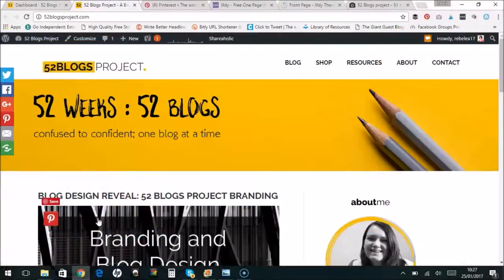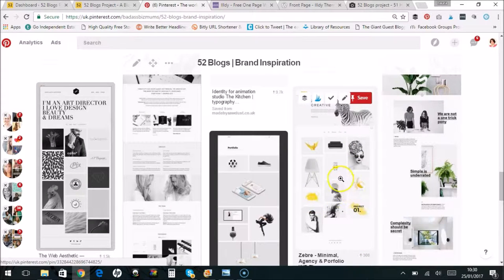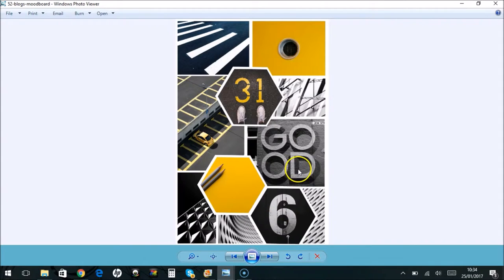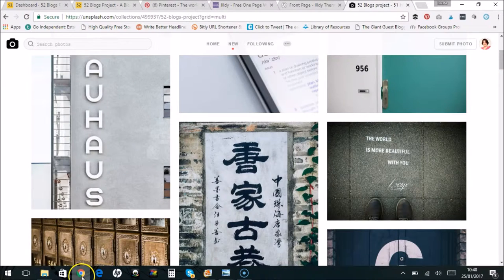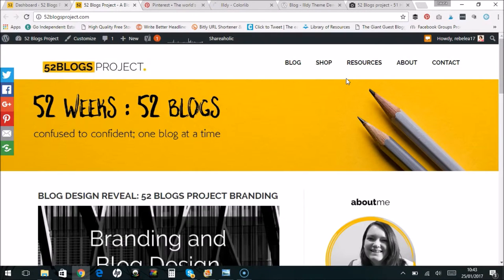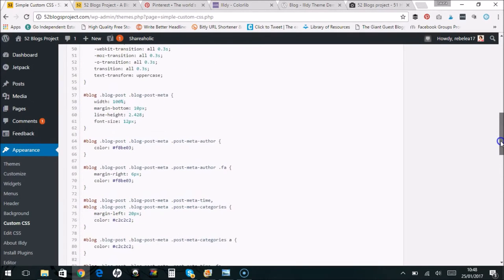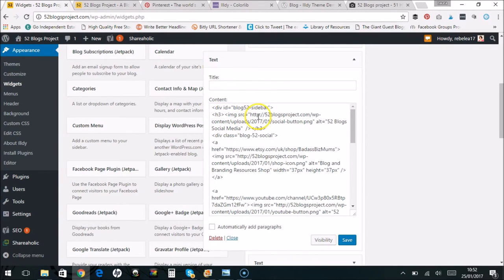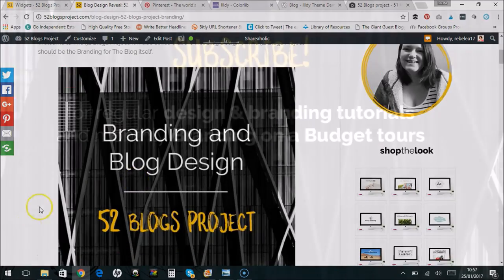How I customised my Free WordPress Blog Theme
** THE 52 BLOGS PROJECT **

The 52 Blogs Project is a year long Blog design project where every week for 52 weeks I will share a new Blog Design concept. Plus a step by step guide and full resource list of how you can re-produce the look for your own blog.

The designs are created with non designers in mind and make use of affordable and free resources.

This Blog Design Video Tour is for Week 1 of The 52 Blogs Project; the design and branding of the 52 Blogs site itself.

** MORE INFO **

* Hand drawn Circle Frame, from The Big Hand Drawn Logo Kit, $24 from Creative Market

** GET MORE FROM 52 BLOGS ( A PROJECT BY THE BADASS BUSINESSMUM) **